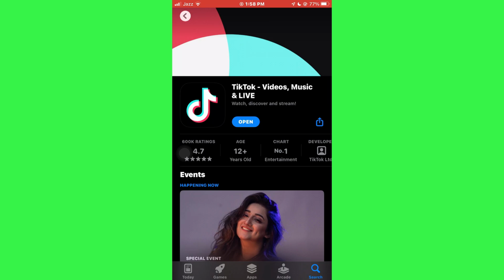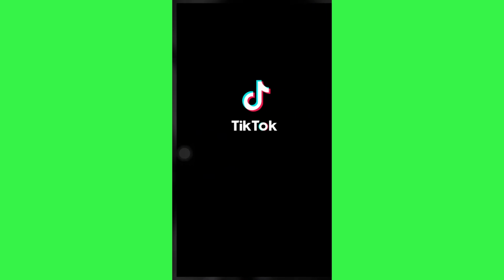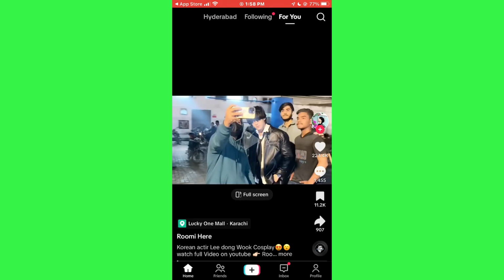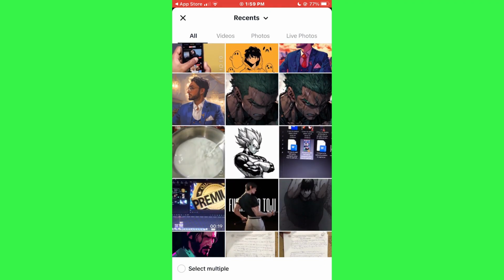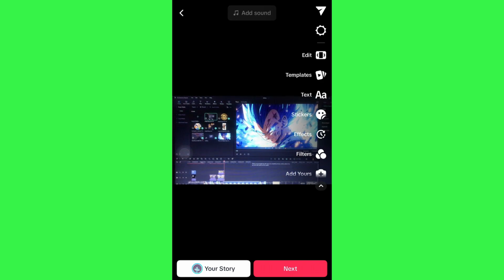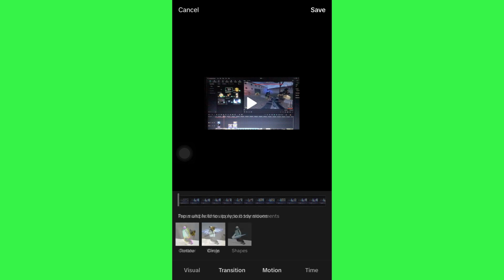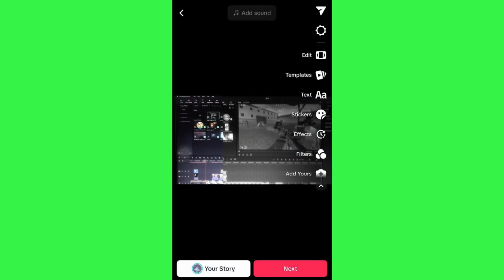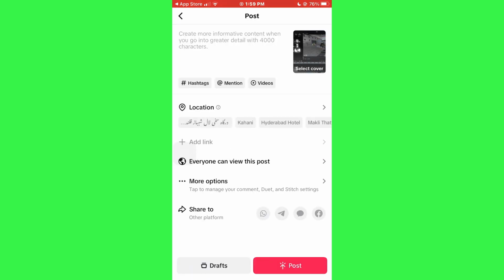Can I Put TikTok Effects On An Uploaded Video? | Explanation (2025)